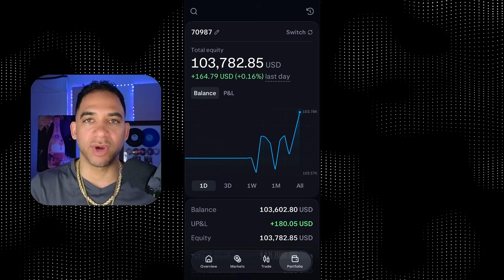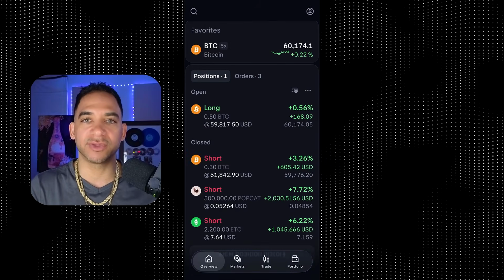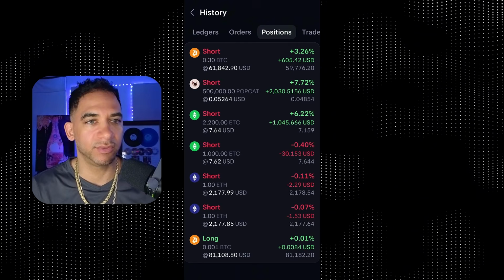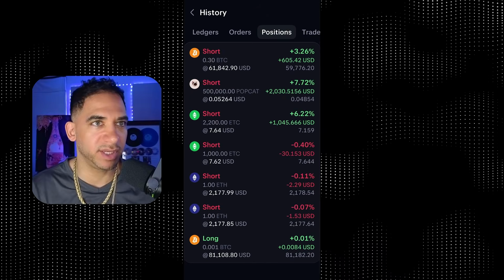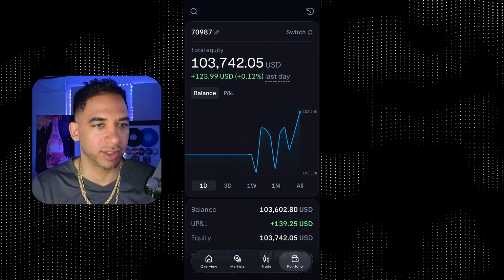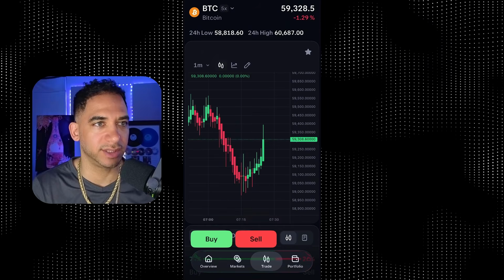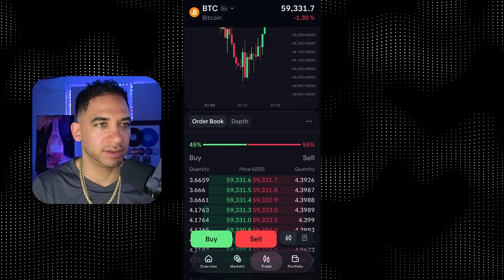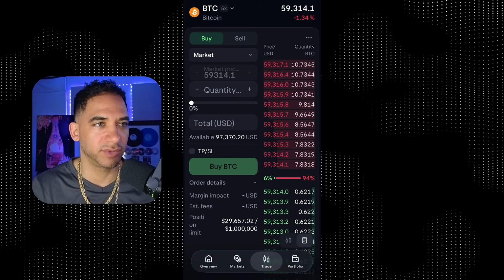Breakout's Mobile App Walkthrough — How to Navigate the Platform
Code for you: 👉GGRF7W 👈

Breakout now has a mobile app and this video walks you through everything you need to know — how to navigate the platform, check your balance, view your P&L, monitor your equity, and manage your trades from your phone. If you've been wondering how the app works, this is your complete guide.

📢 JOIN THE TRADING COMMUNITY - Set ups in real time 7 days a week!
       It's FREE!

📌ABOUT THE CHANNEL:
Cassius Cuvée gives tips and education on trading and markets, while also integrating music and entertainment. Expert technical analysis using Swell Point Indicator is regularly covered.